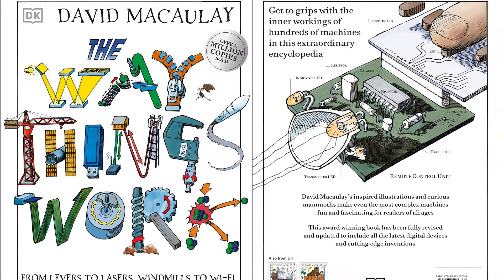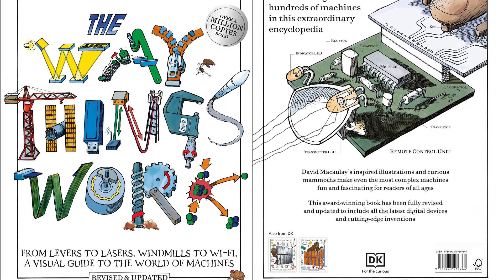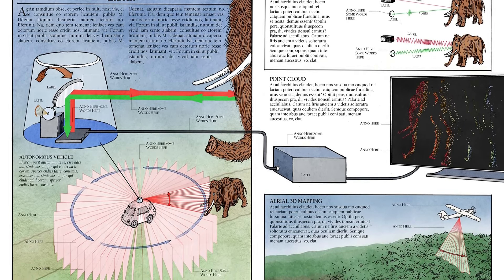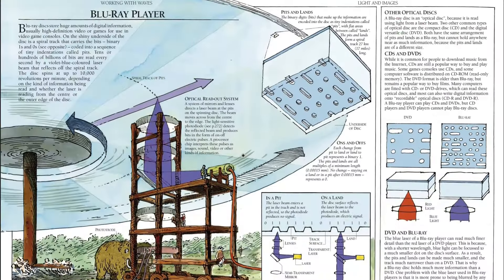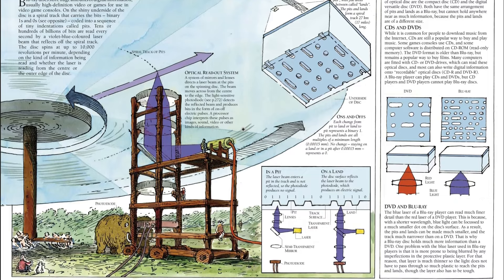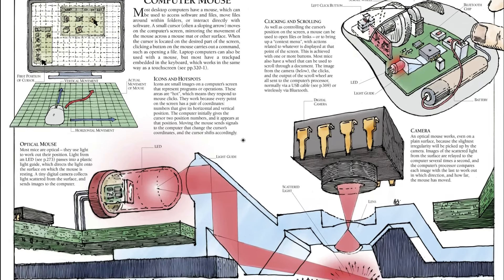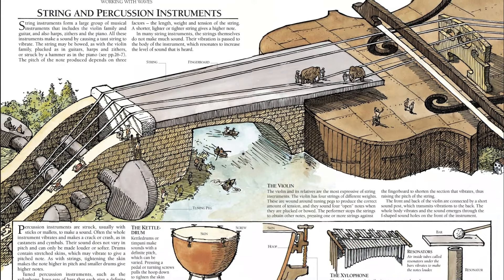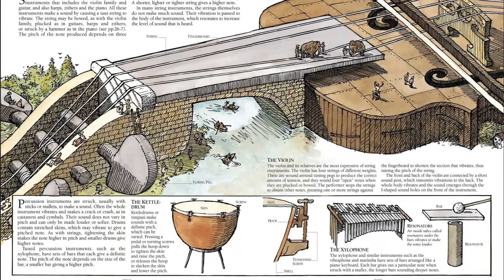The Way Things Work: A Visual Guide to the World of Machines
Get to grips with how things work inside hundreds of machines with this extraordinary book for kids that explains the science behind technologies and inventions.

In this extensive encyclopedia packed full of simple science for kids aged 9+, David Macaulay's beautiful illustrations show the inner workings of each machine, from clocks and watches to jet engines and the Internet.

The Way Things Work explains every machine you've ever wanted to understand, as well as some you've probably never thought about before. From the basic lever to the modern microprocessor, this bestseller has now been completely updated with the latest technologies - find out how a touchscreen works, look inside an optical mouse, and see the inner workings of a smartphone.

This fascinating machines book for children features:

- The inner workings of each machine, showing the technology in detail but making it accessible through Macaulay's uniquely playful illustrations.
- The use of machines in everyday objects explained, such as clocks, bikes, and watches, as well as the technology behind complicated machines such as space rockets and nuclear reactors.
- Key scientific principles illustrated with Macaulay's brand of dry humor, using lighthearted stories involving mammoths.
- An updated edition with machines and technologies that have become commonplace since the book's last major revision in 2016.

In The Way Things Work Now, David Macaulay explains machines in a way no other illustrator can. Macaulay's inspired illustrations and humorous approach make even the most complex technology fun, fascinating, and accessible for children of all ages.